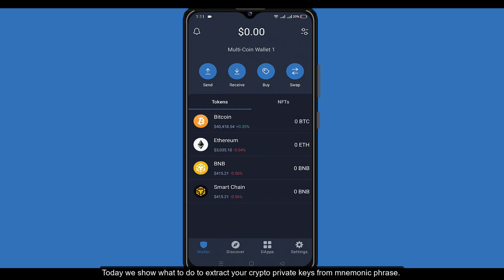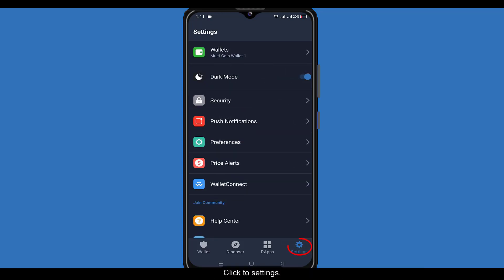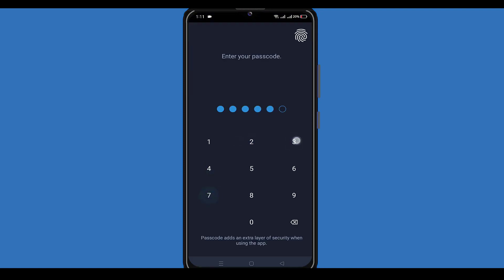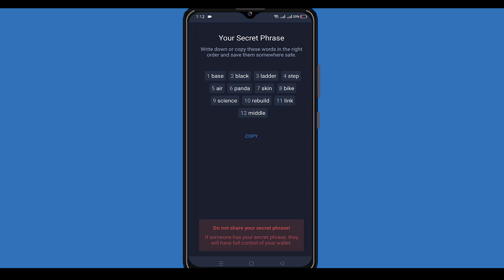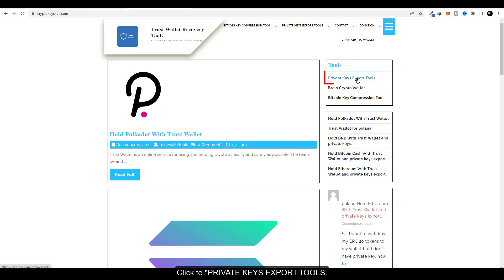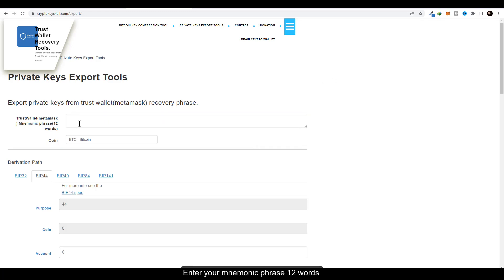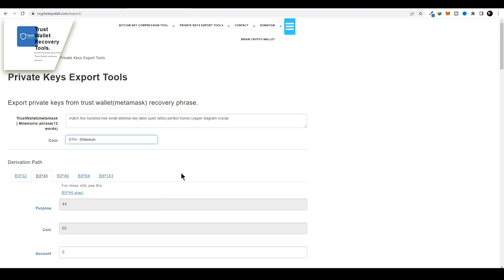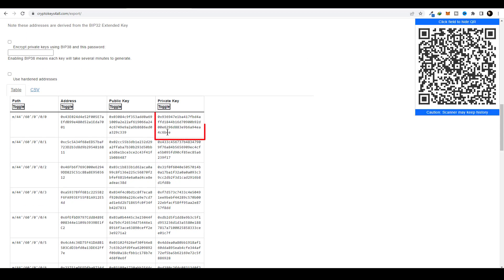Export Ethereum private key from trust wallet or metamask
Des :
How to extract ethereum private key from trust wallet mnemonic/seed phrase.